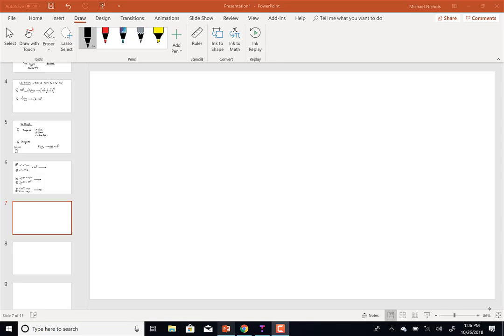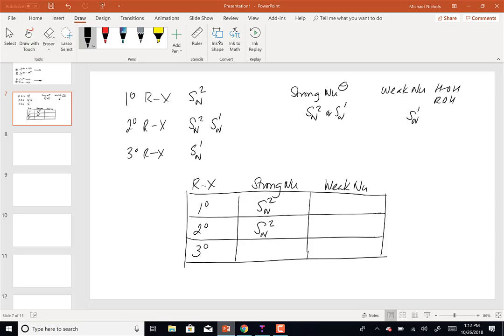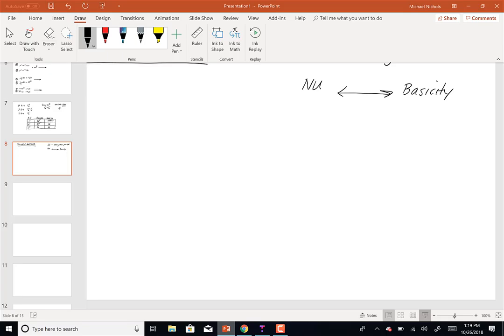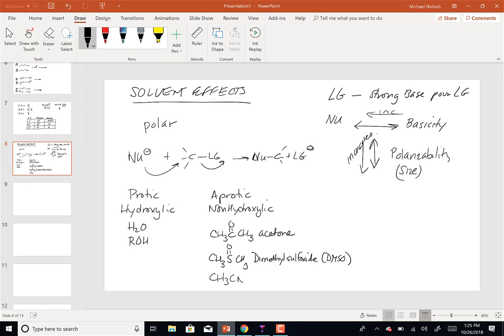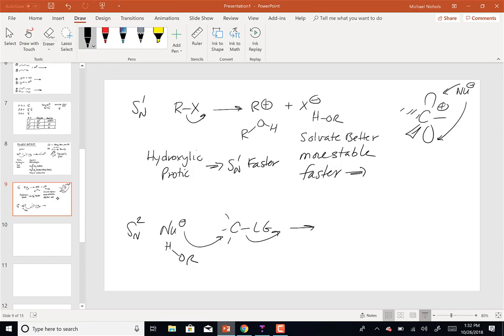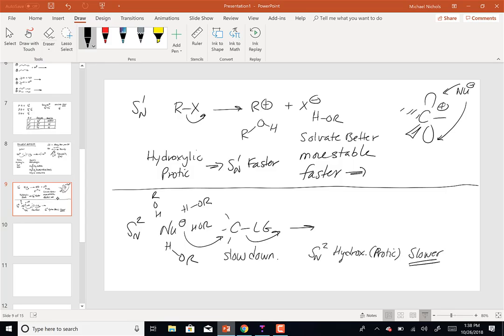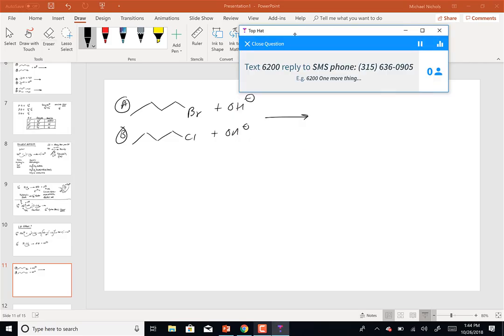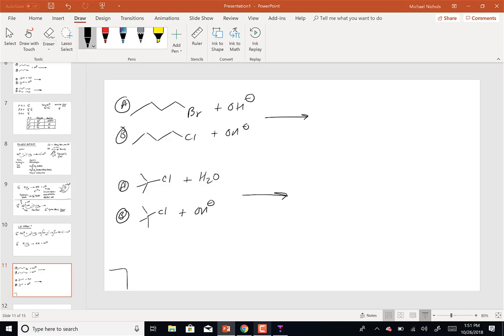Lecture Video Oct 26 2018 1 pm